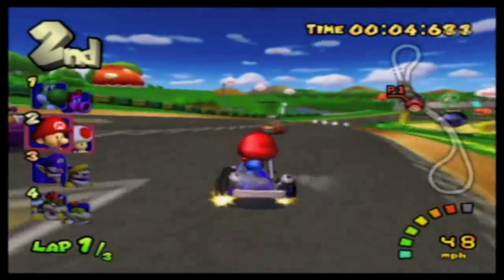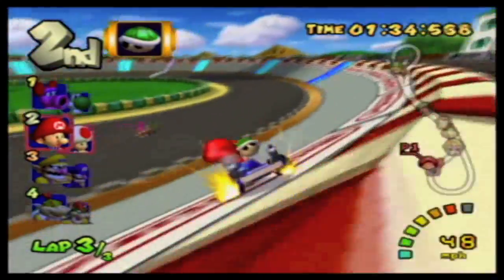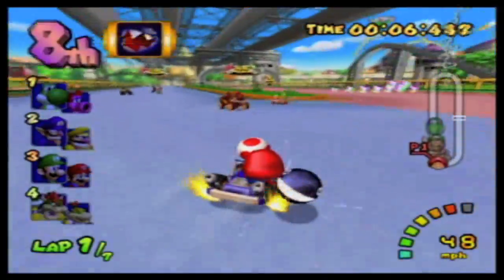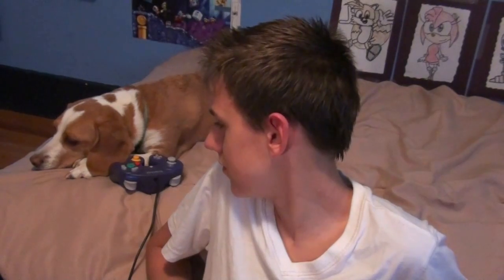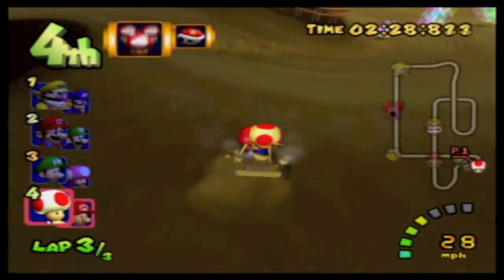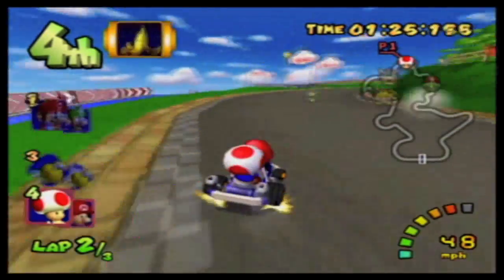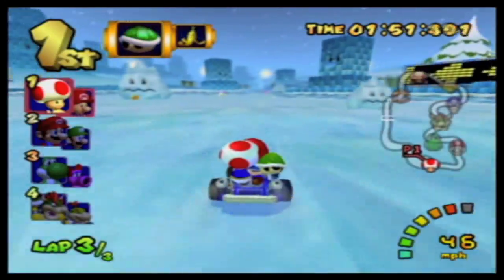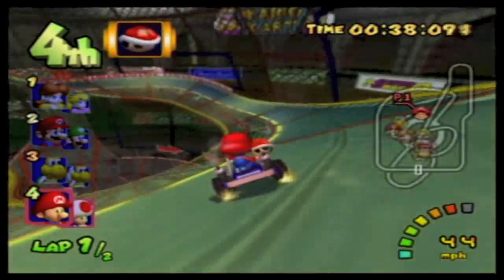Mario Kart Double Dash Review - Jimmy Whetzel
The Mario Kart series turned 20 years old today here in the US so what better way to say happy birthday to a series I love than reviewing my favorite game in that series.